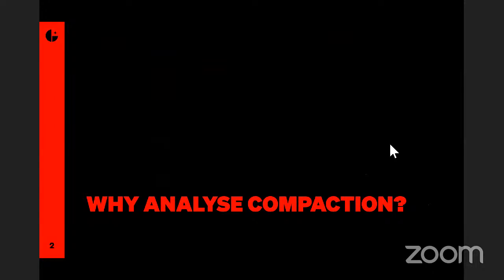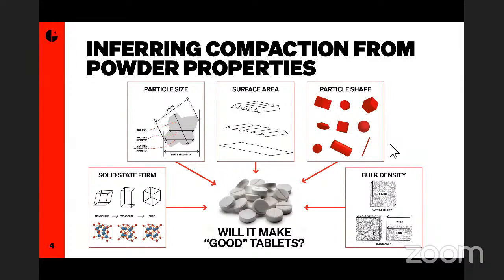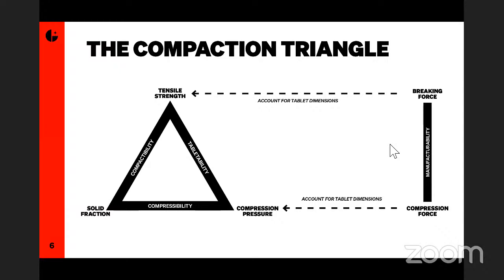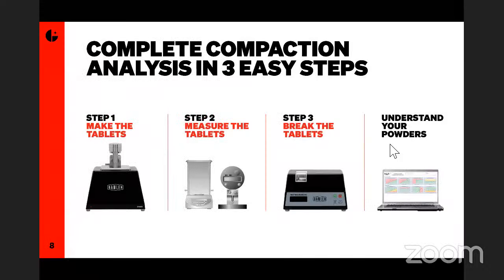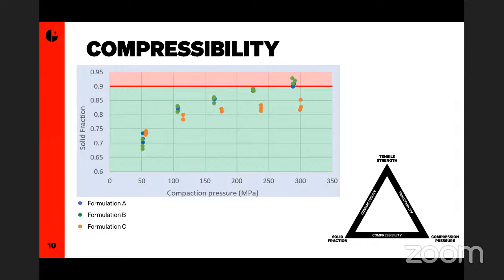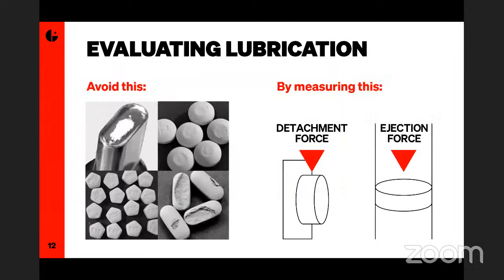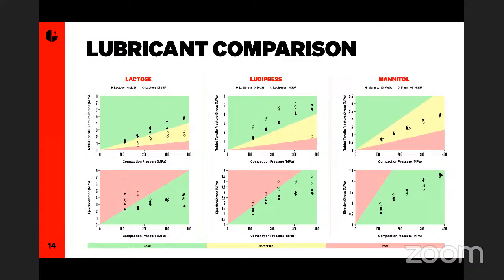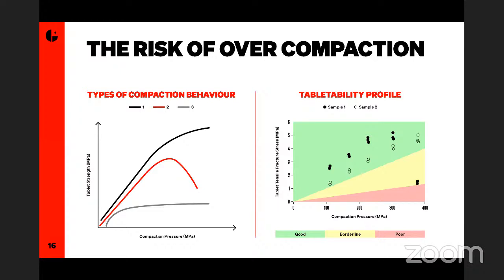Arab Pharma EXPO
GAMLEN TABLETING